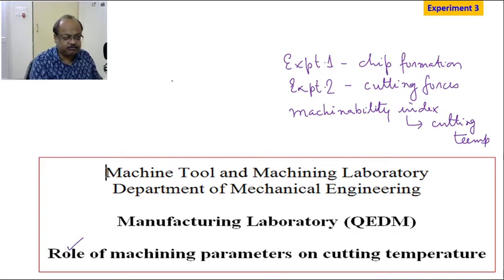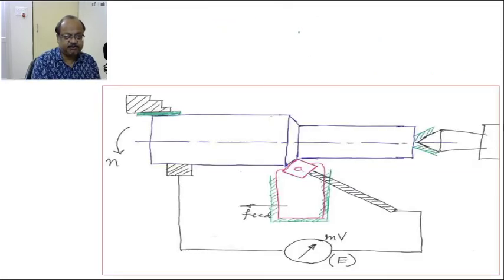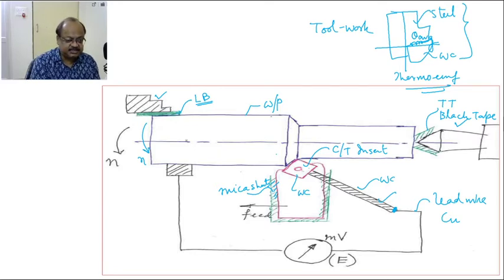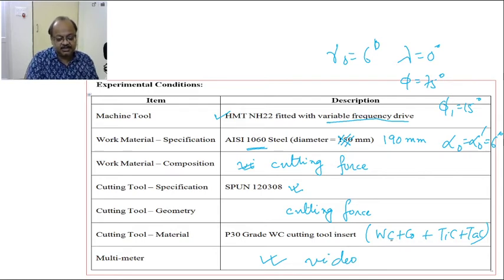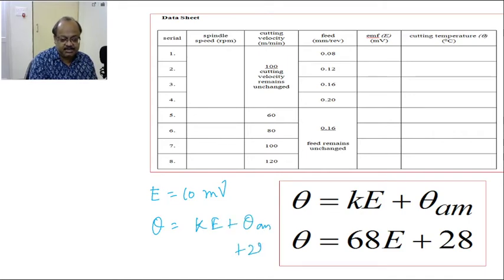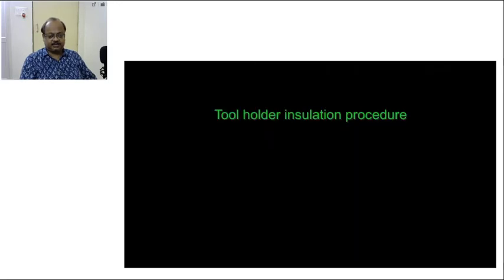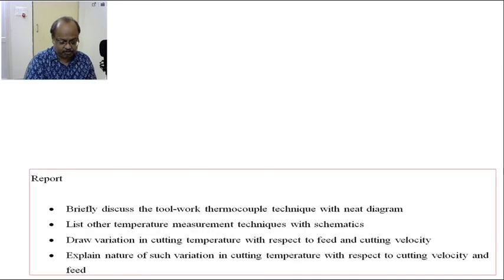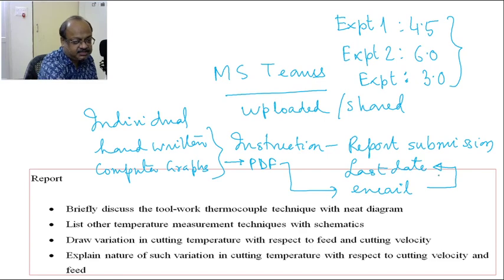QEDM Lab - 3: Lecture Video